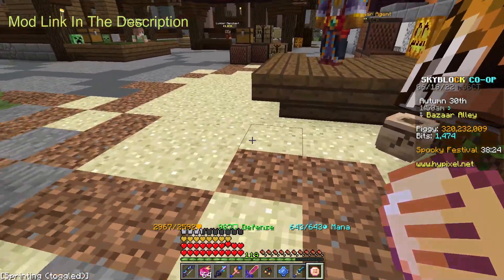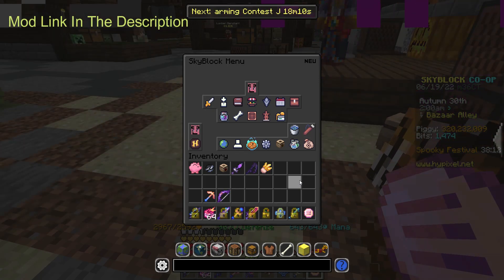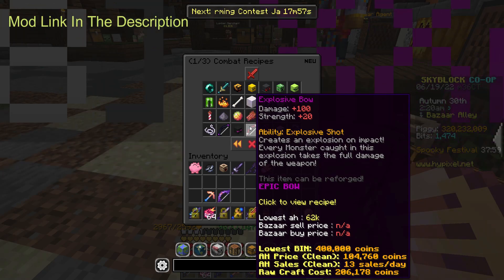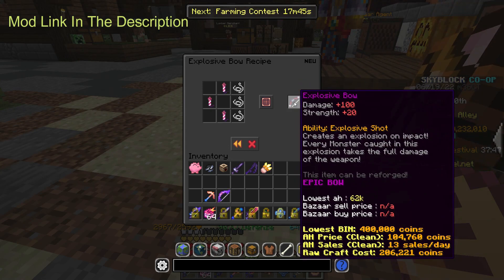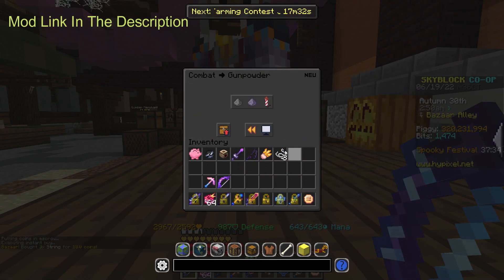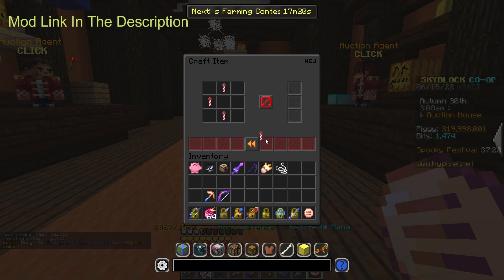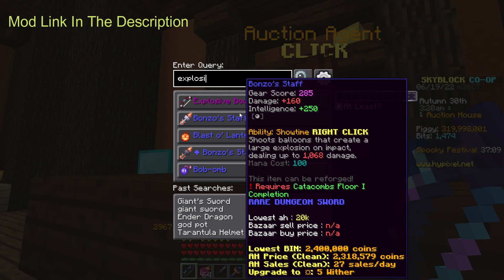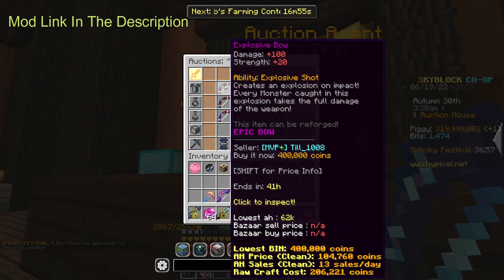The ULTIMATE Guide To Bazaar-Auction Flipping | Hypixel Skblock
The best way to bazaar to auction flip in hypixel skyblock to make profit!